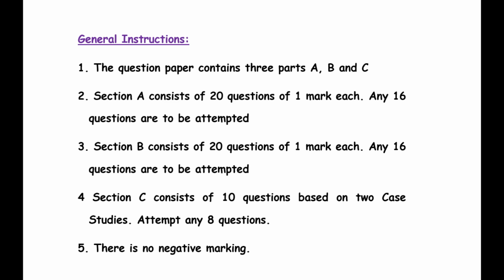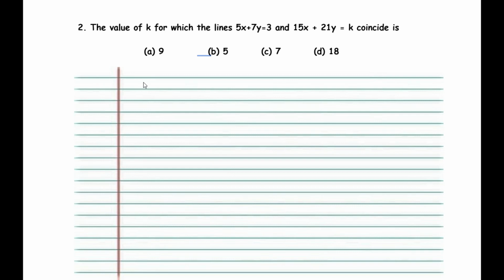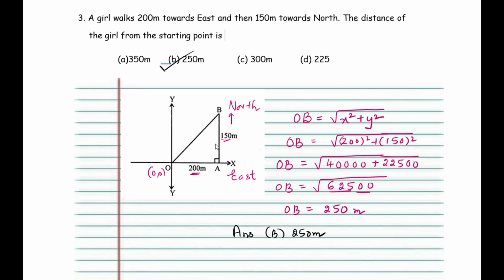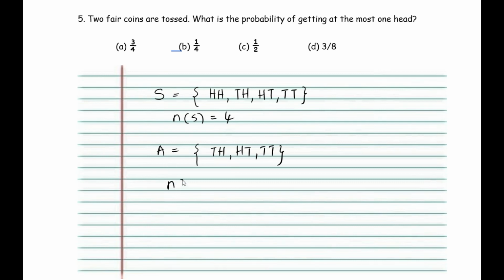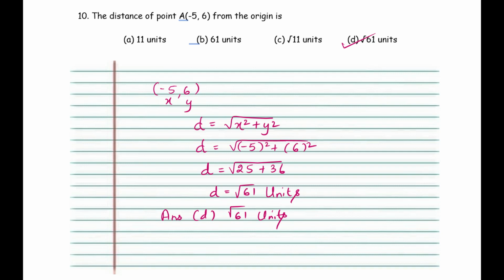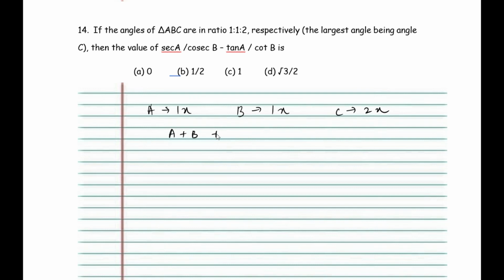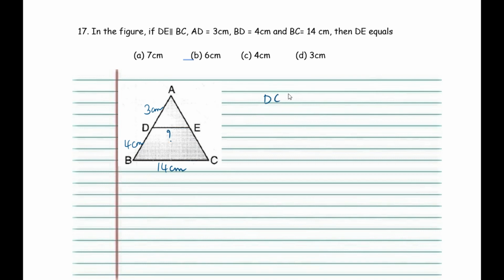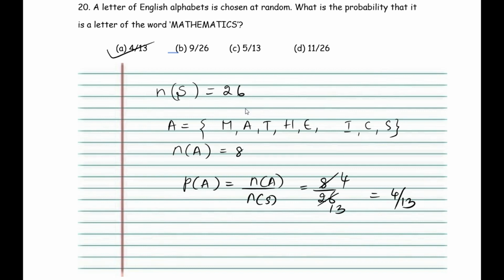CBSE TERM 1 SAMPLE PAPER MATHS (STANDARD) SOLUTIONS / Key Answers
CBSE MATHS TERM 1 SAMPLE PAPER SOLUTIONS